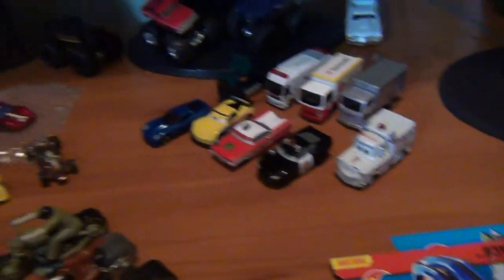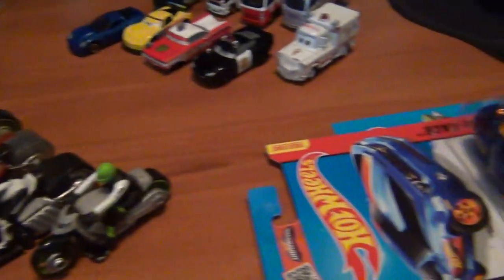Vintage Hot Wheels eBay Finds. Redlines, Hot Shots, Tomica and MORE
A few things to share this week that I have been wanting to show for some weeks now. Hot Wheels Redlines including some Chapparals, a RARE Hot Shot, some Hot Wheels Motorbikes for dad, Tomica's from eBay including some Pixar Cars Tomica's and HEAPS MORE!

Have a Happy New Year EVERYONE!

Remember Happy Hunting and keep the Hobby STRONG!